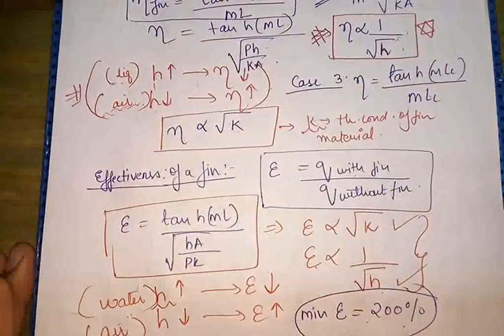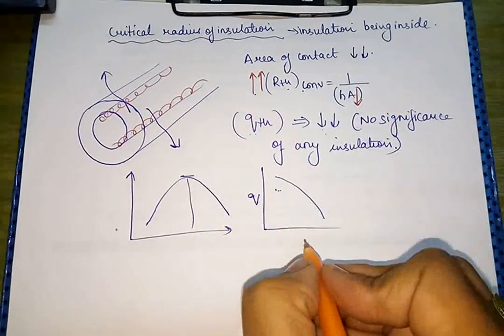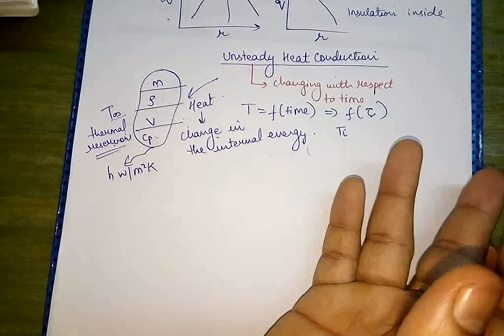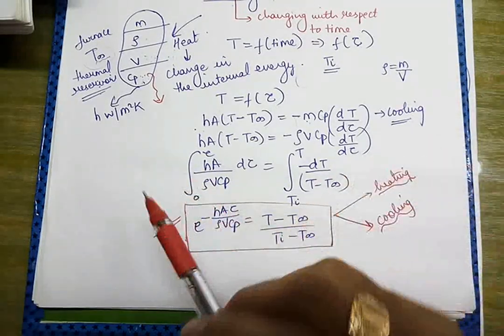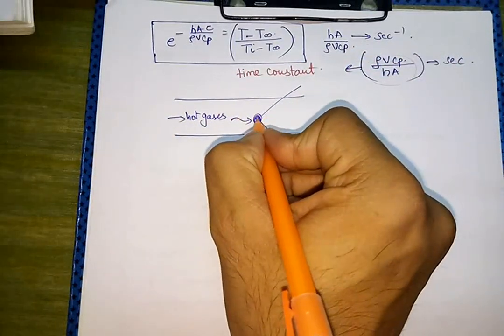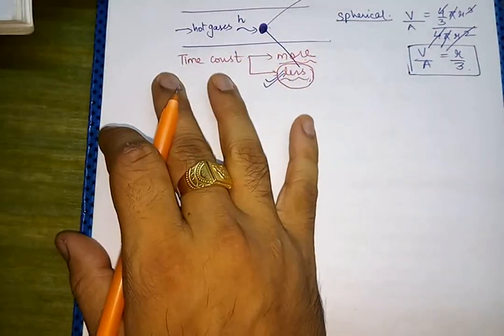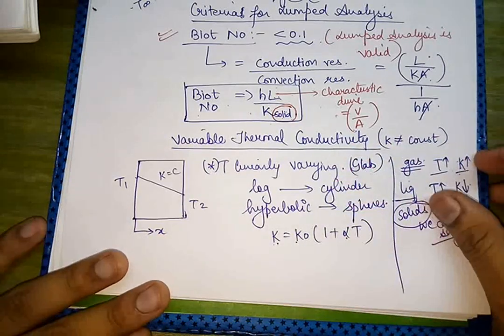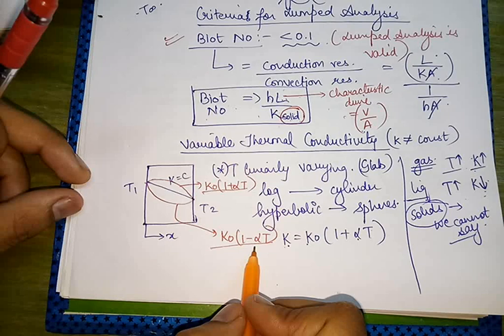Heat transfer lecture 7 : Unsteady Heat Generation, Lumped Analysis, Biot No.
Unsteady Heat Generation, Lumped Analysis, Biot number and Variable Thermal Conductivity.

(Mech Zone)